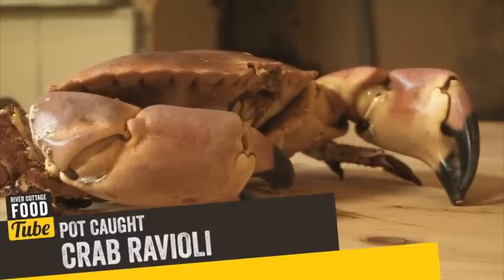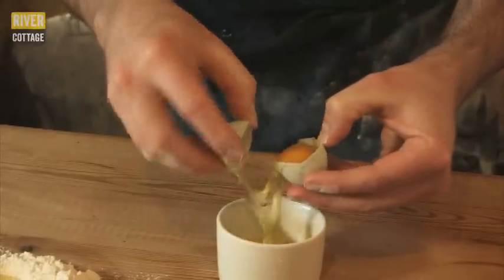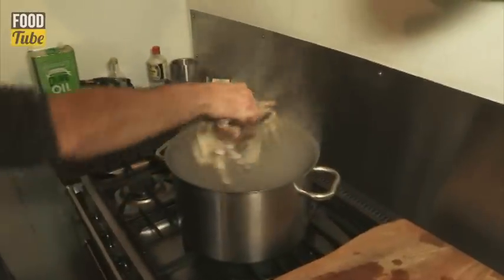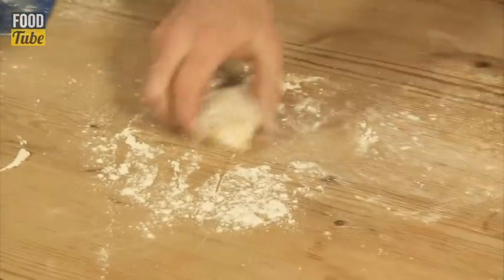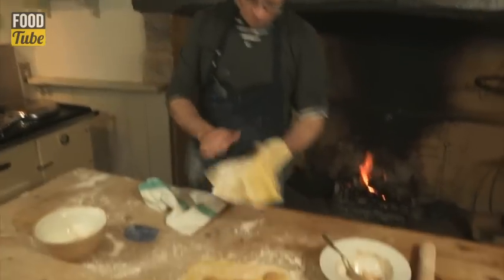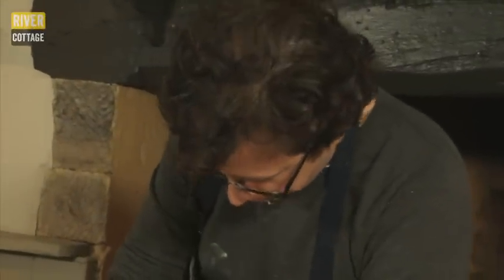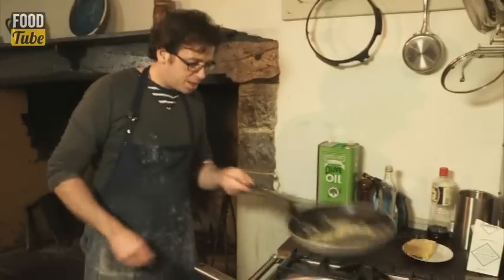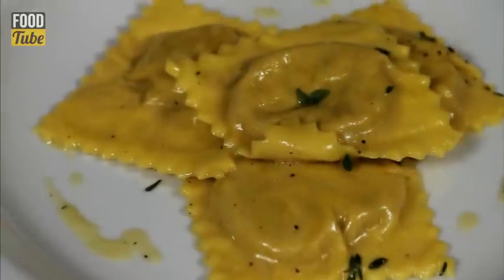Crab Ravioli Recipe | Tim Maddams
Sustainable, pot caught crab ravioli from Tim Maddams.

RELATED LINKS

Why not visit River Cottage HQ for the Shellfish Cookery course?
Or, have a look at our Pizza, Pasta and Sauces course